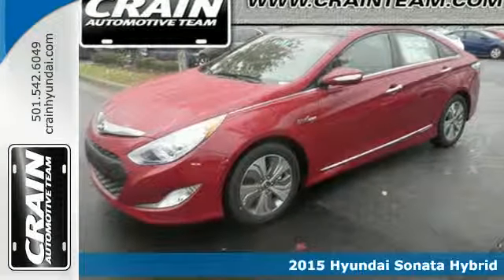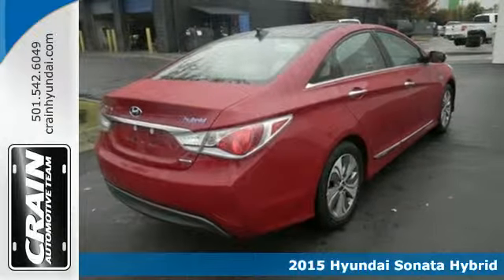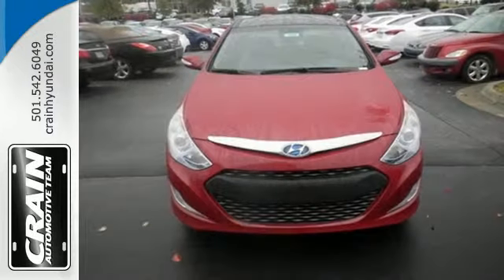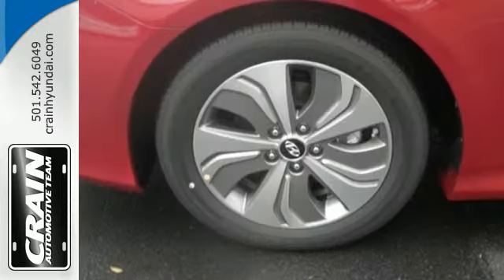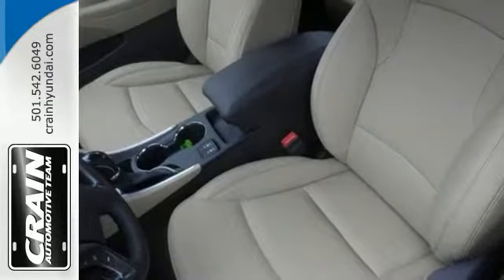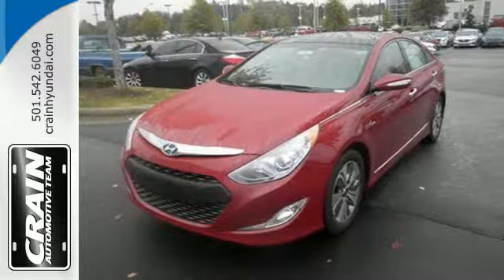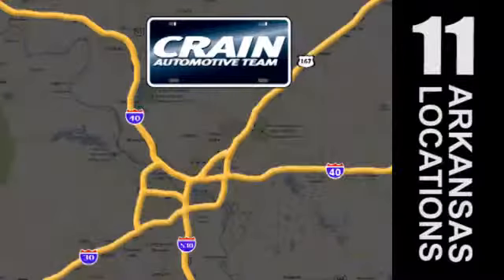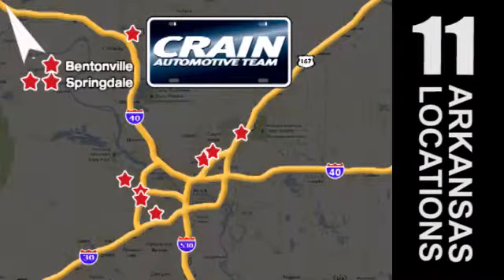2015 Hyundai Sonata Hybrid Little Rock AR Bryant, AR 5HS2660 - SOLD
Year: 2015
Make: Hyundai
Model: Sonata Hybrid
Trim: PREMIUM HYBRID
Engine: 2.4L Atkinson Cycle 4-Cyl Hybrid Engine
Transmission: Automatic
Color: Venetian Red Pearl
Interior: Camel
Stock #: 5HS2660
VIN: KMHEC4A49FA129178

Address:
11701 Colonel Glenn Rd